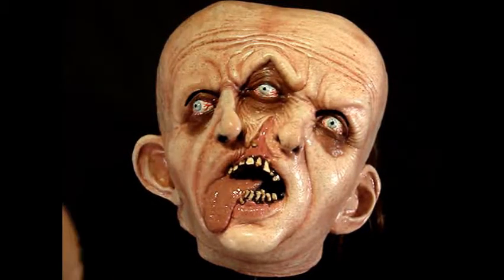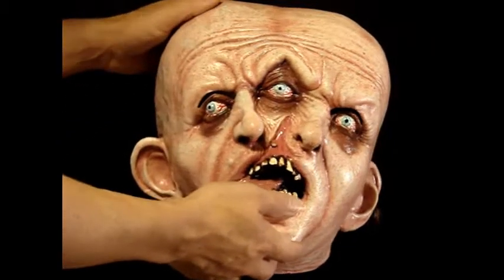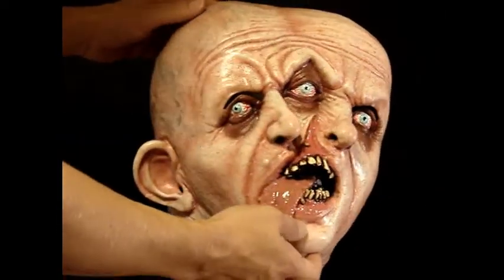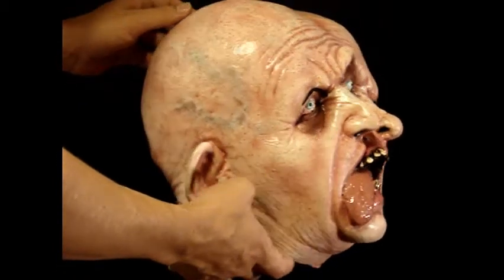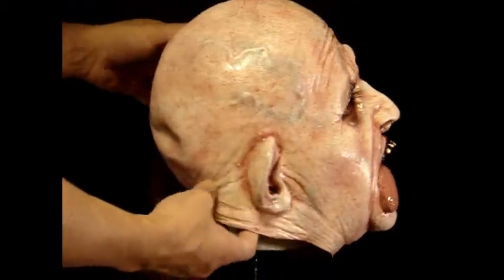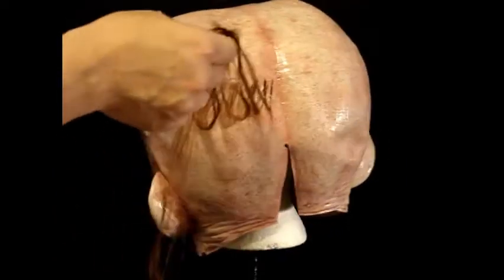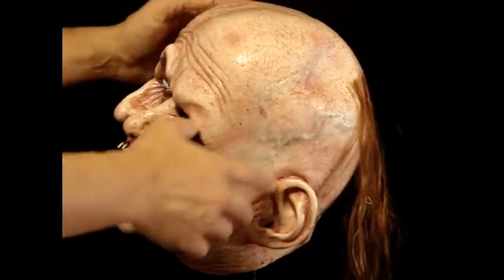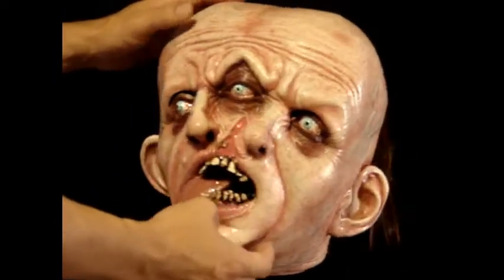Gemini Hillbilly Conjoined Twins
Gemini Hillbilly Twins
Price: $49.99

NEW 2012 Gemini Hillbilly Mask.  This new mask is a high quality high detail mask with a fantastic paint job.  This mask does look as good as the picture and your satisfaction is guaranteed.  A full over the head mask that can be stuffed to make a great static prop.  Perfect for any Halloween event or fancy dress parties.  Check our eBay stores for all of your accessories needs including hands and feet.  Comes with eye slits.

Price: $49.99